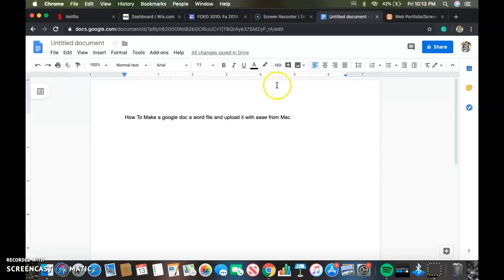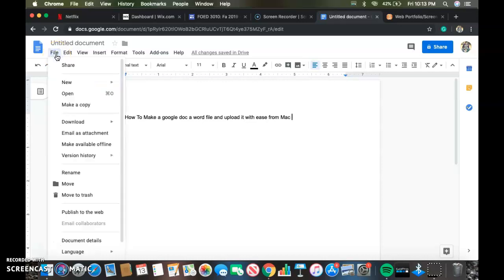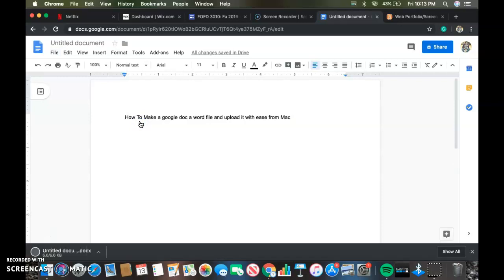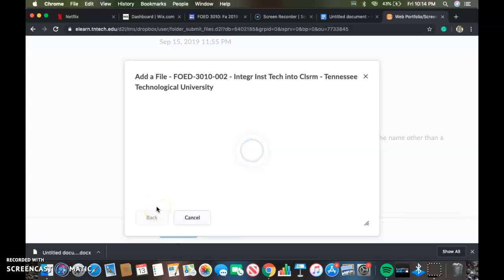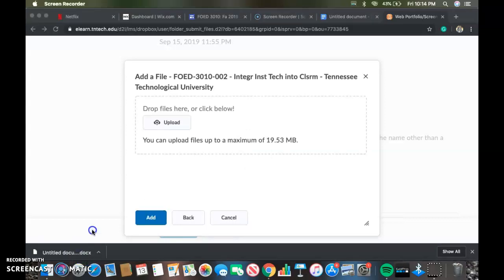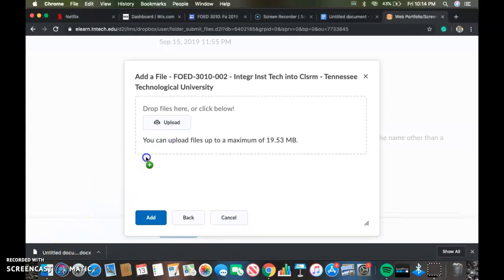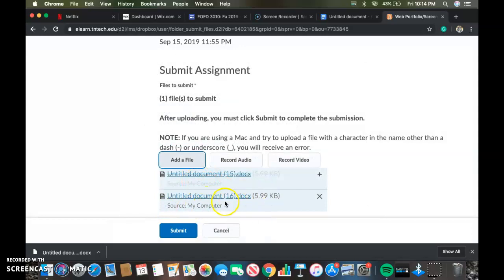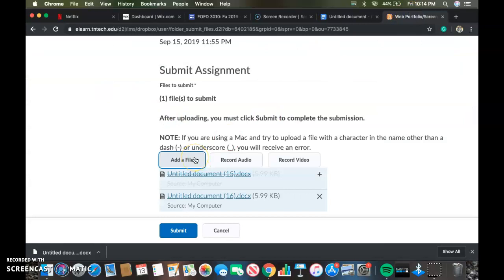Google Doc To Word File